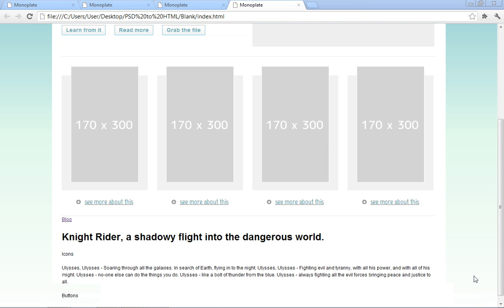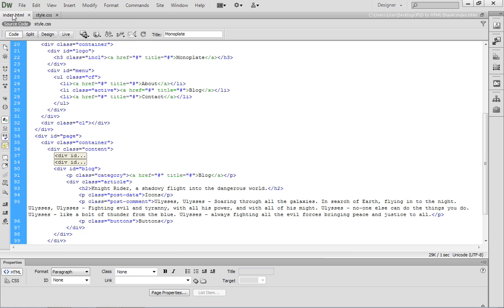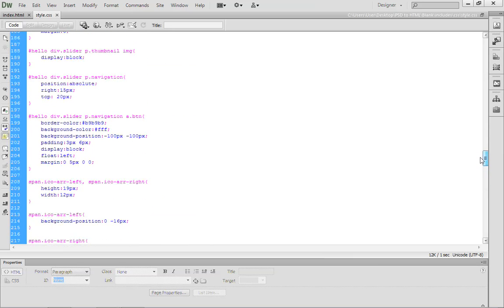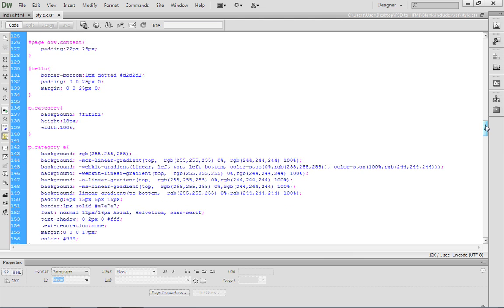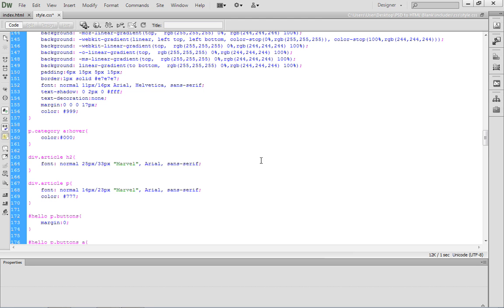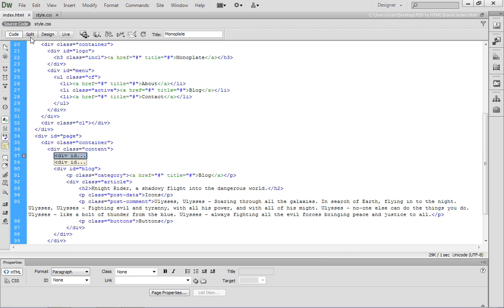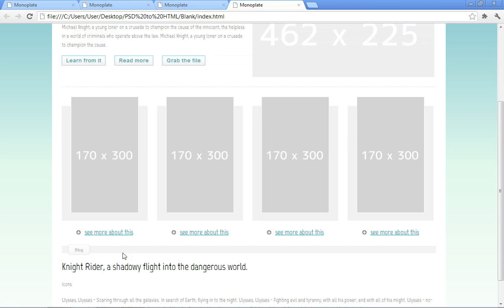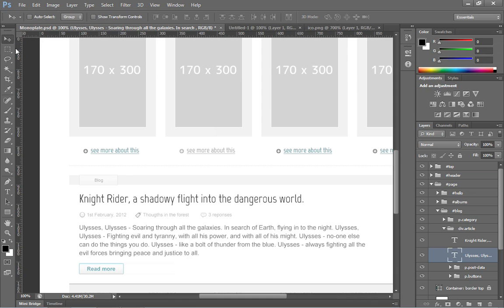Photoshop PSD to HTML tutorial - Styling the Blog Section